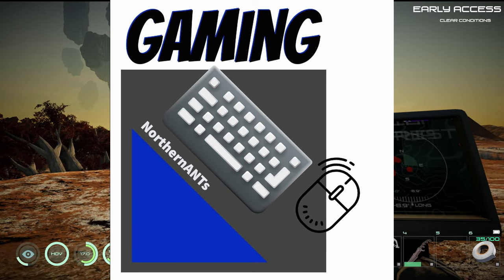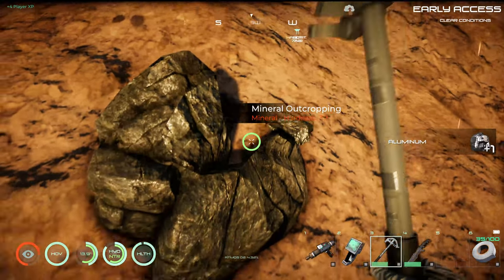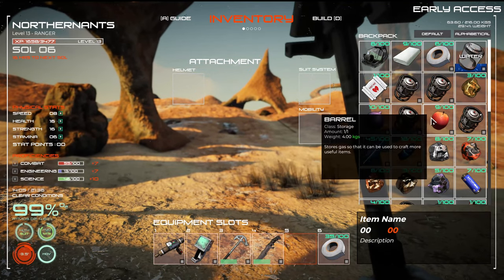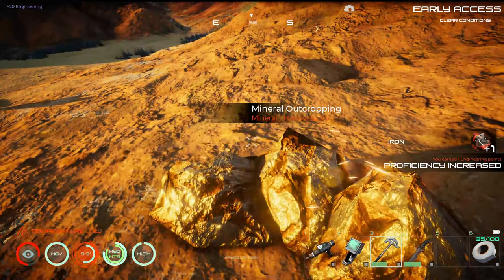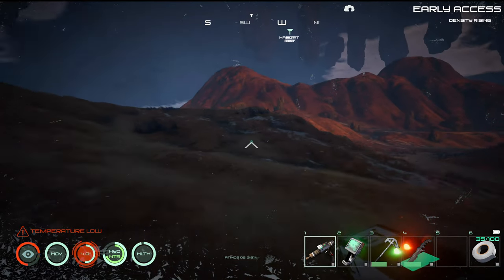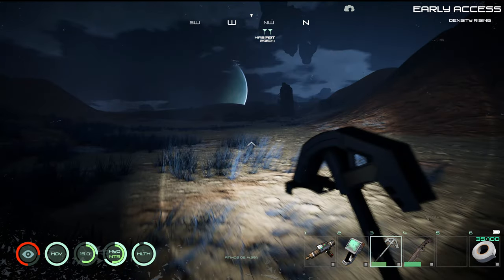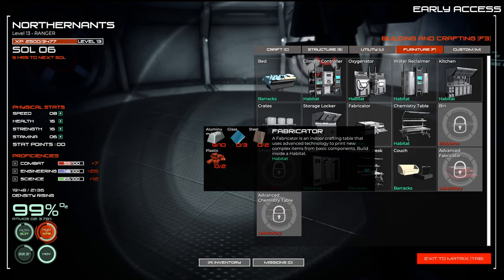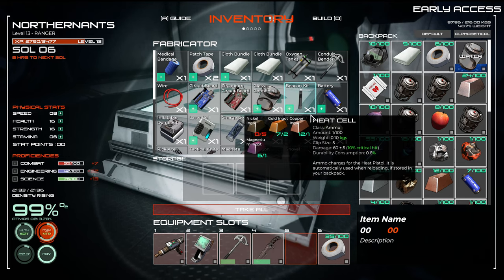Osiris New Dawn Gameplay, lets play, open world survival game, space Survival Episode 12-13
Osiris New Dawn Gameplay, lets play, open world survival game, space Survival Episode 12-13  episode 12 when in the mine the audio and video did not line up, so I removed the video.